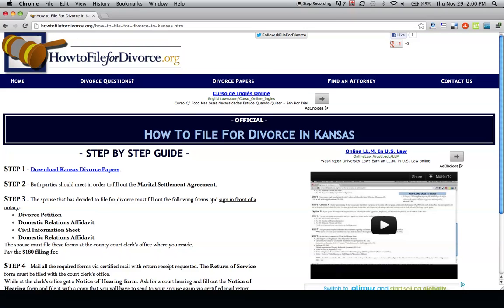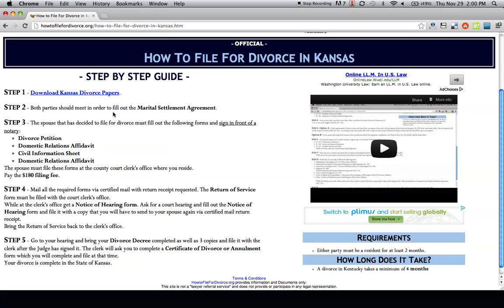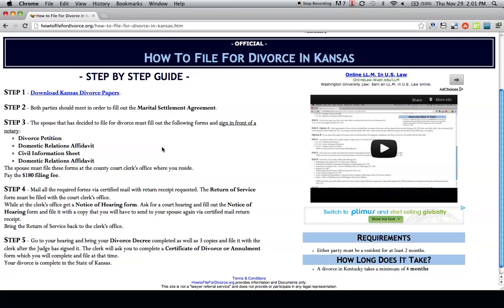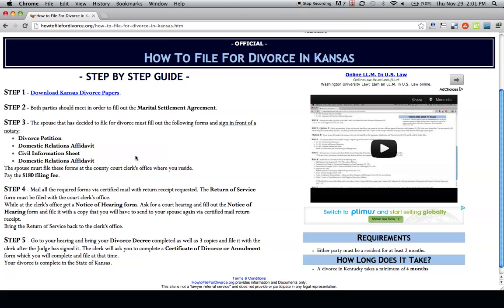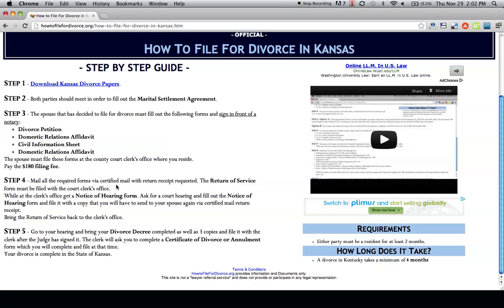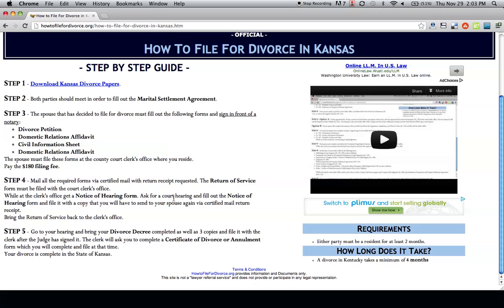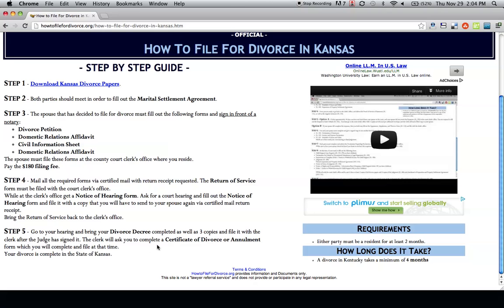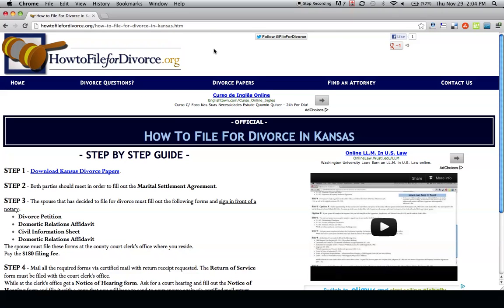How to File For Divorce in Kansas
STEP 1 - Download Kansas Divorce Papers

STEP 2 - Both parties should meet in order to fill out the Marital Settlement Agreement.

STEP 3 - The spouse that has decided to file for divorce must fill out the following forms and sign in front of a notary:

    Divorce Petition
    Domestic Relations Affidavit
    Civil Information Sheet
    Domestic Relations Affidavit

The spouse must file these forms at the county court clerk's office where you reside.

Pay the $180 filing fee.

STEP 4 - Mail all the required forms via certified mail with return receipt requested. The Return of Service form must be filed with the court clerk's office.

While at the clerk's office get a Notice of Hearing form. Ask for a court hearing and fill out the Notice of Hearing form and file it with a copy that you will have to send to your spouse again via certified mail return receipt.

Bring the Return of Service back to the clerk's office.

STEP 5 - Go to your hearing and bring your Divorce Decree completed as well as 3 copies and file it with the clerk after the Judge has signed it. The clerk will ask you to complete a Certificate of Divorce or Annulment form which you will complete and file at that time.

Your divorce is complete in the State of Kansas.